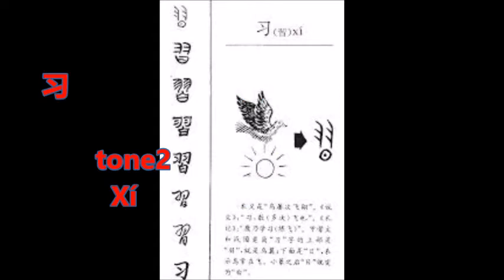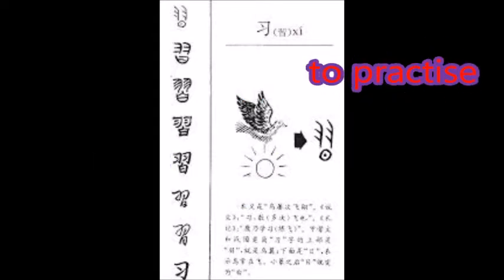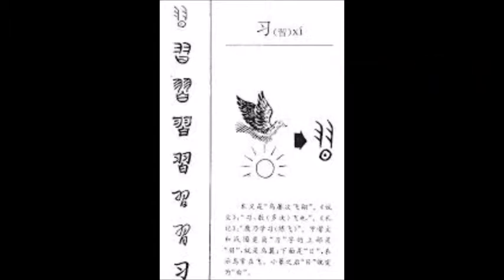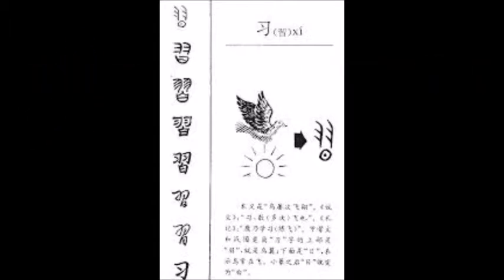Revision of Initial /x/ (2) in Chinese with the Name of Xi Jianping.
In this video, we ill learn how to pronounce the name Xi Jining， Enjoy 😀^_^